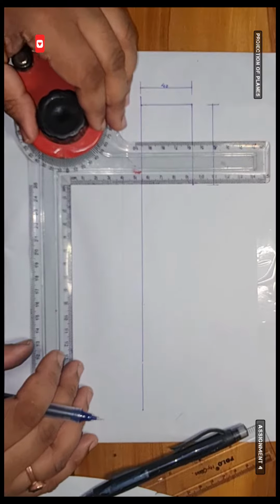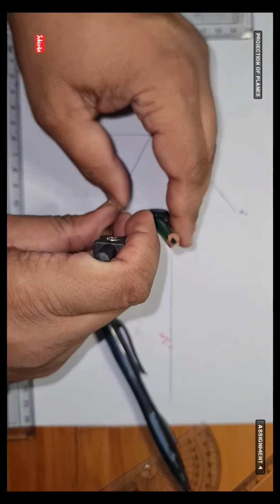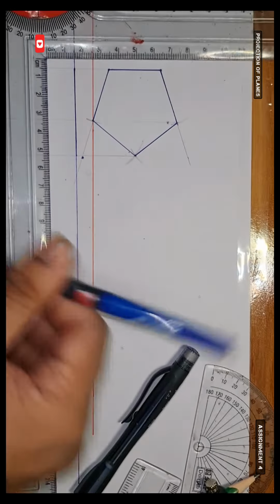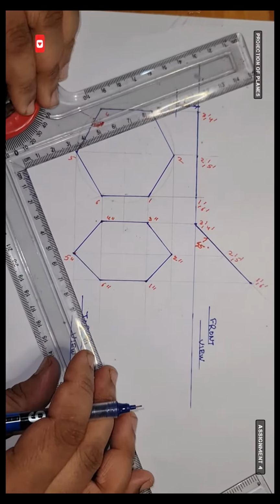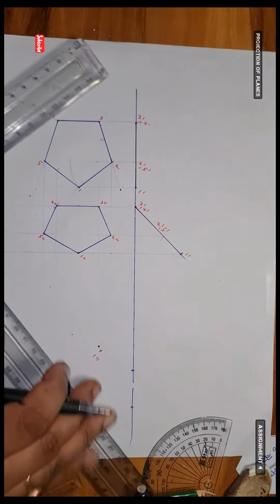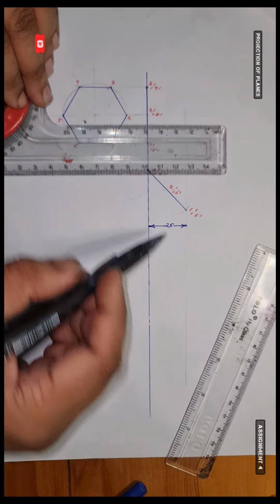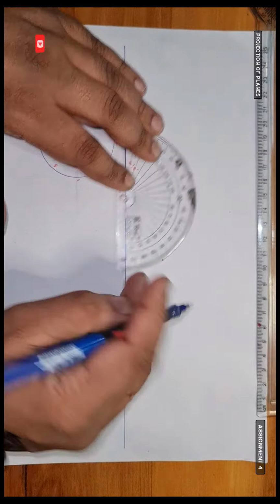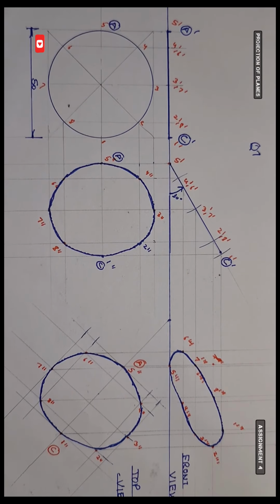Assignment 4(Projections of Plane)_(EG-1)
In this video I had Explained all 7 problems of assignment 7 (projections of Plane) with detailed explanation and in clear audio and video quality the video is uploading in full hd quality..leaner can understand all basic concepts of this topic in this video.